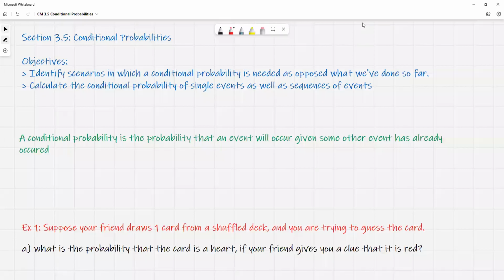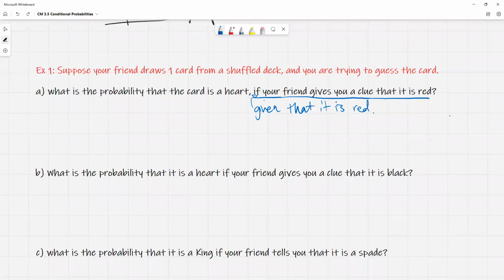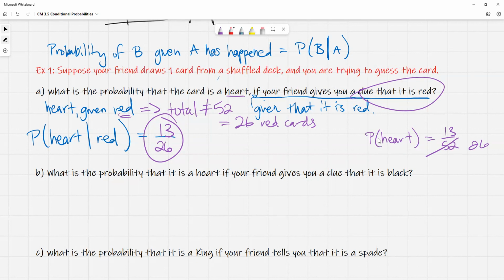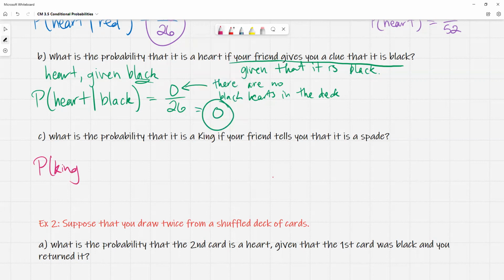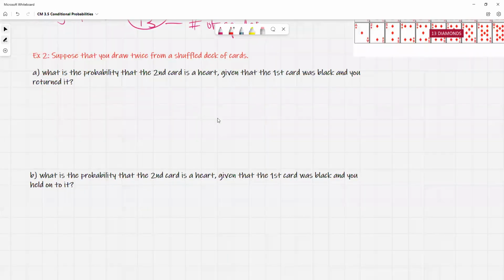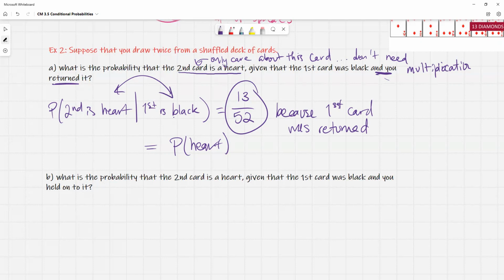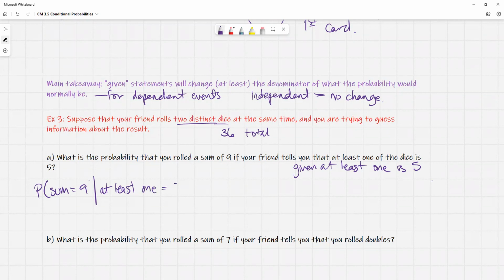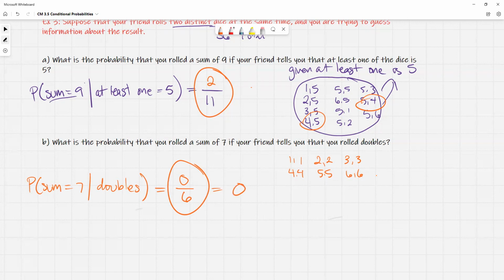CM Section 3.5: Conditional Probability